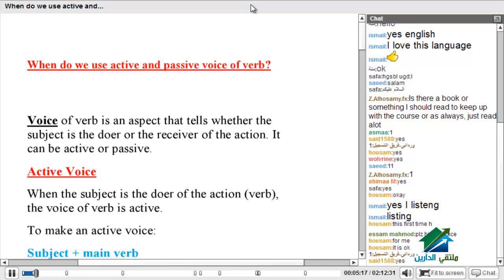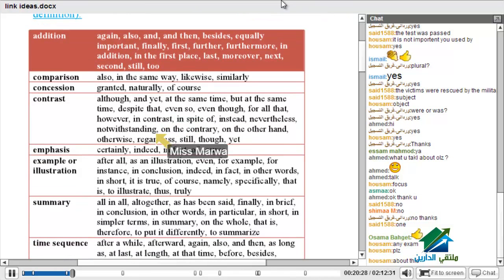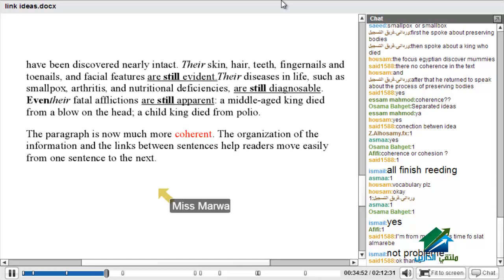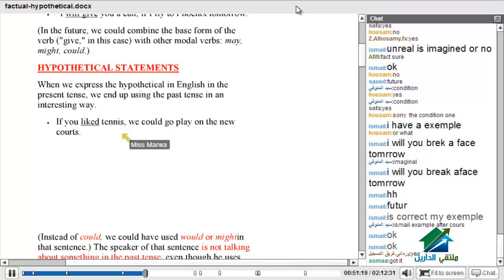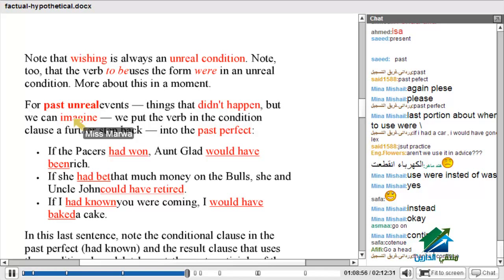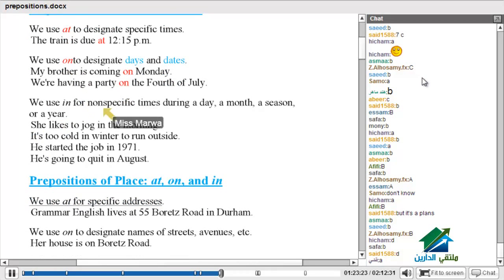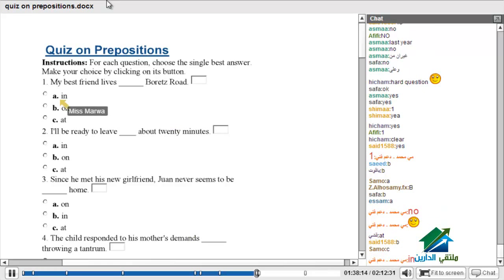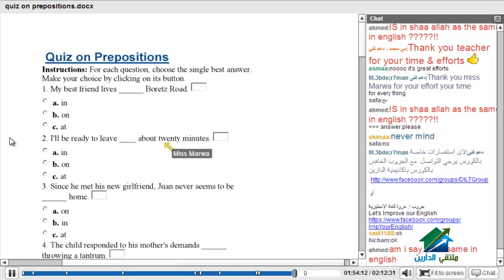IELTS Exam Preparation_Course #02_ lecture 10.mp4